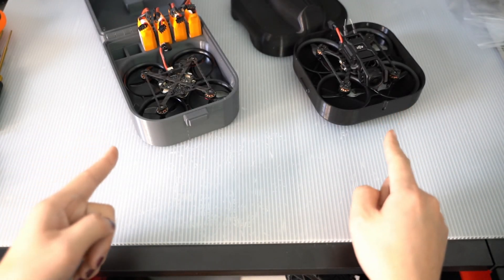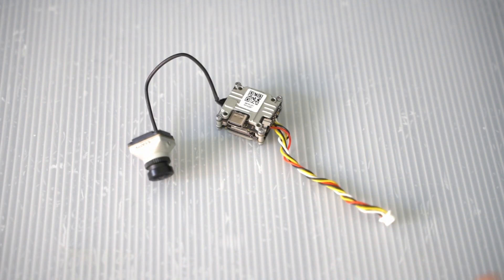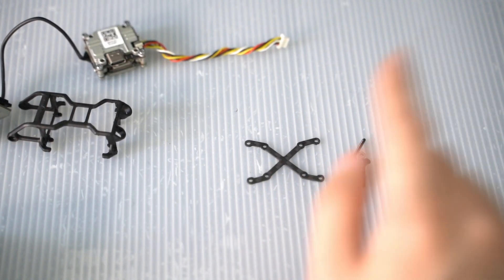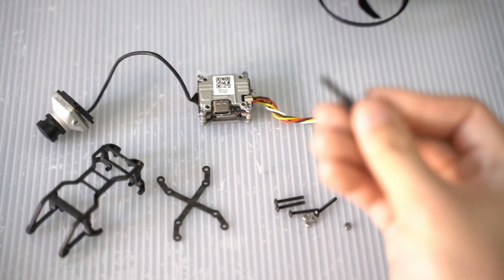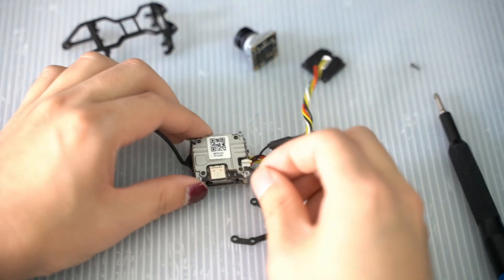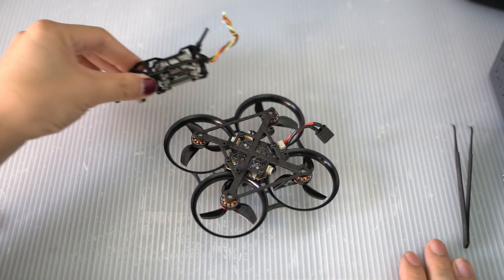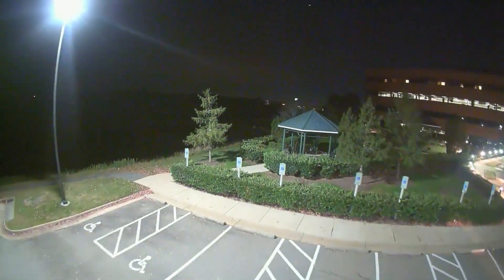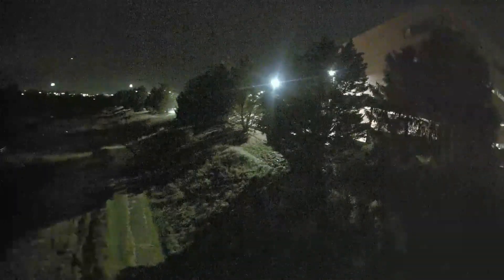Night Ops FPV Drone: Fitting the Caddx Polar Vista to the Pavo Pico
How to put the Caddx Polar Vista DJI Digital system on the Pavo Pico and Pavo20

Night Eagle HD